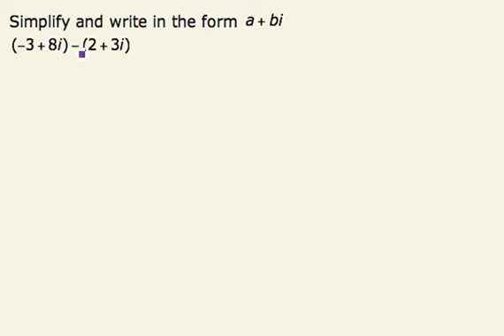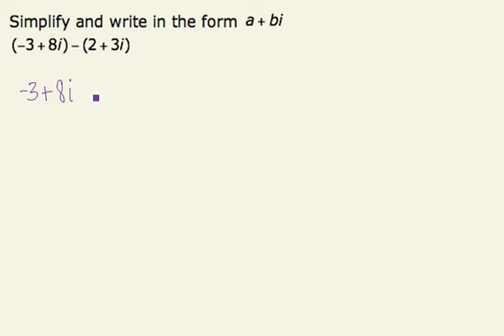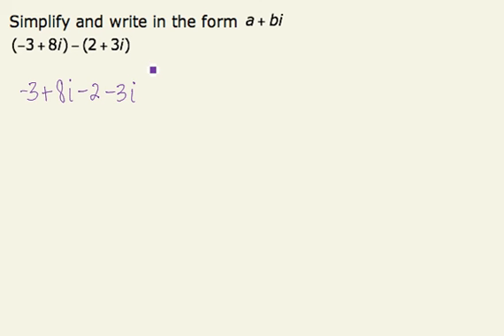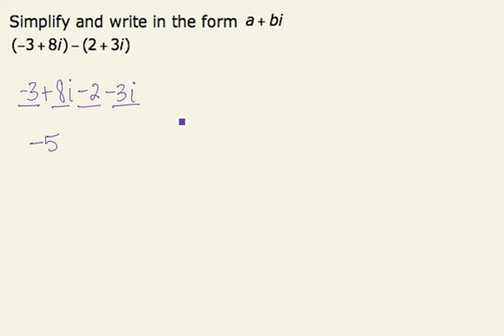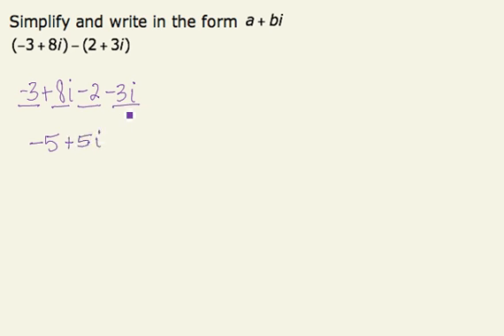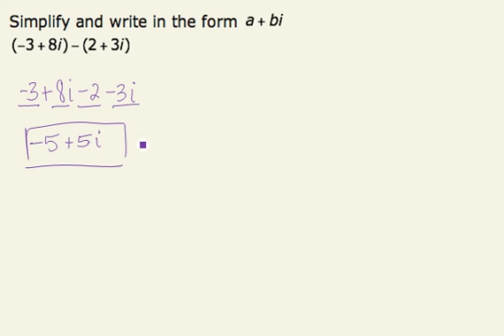Simplify Complex Numbers (Subtract) (cc)